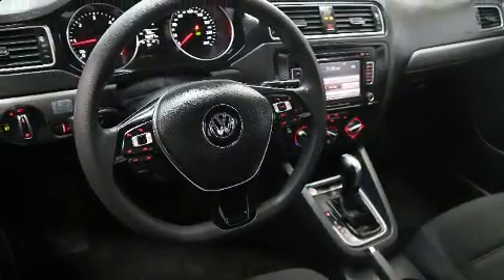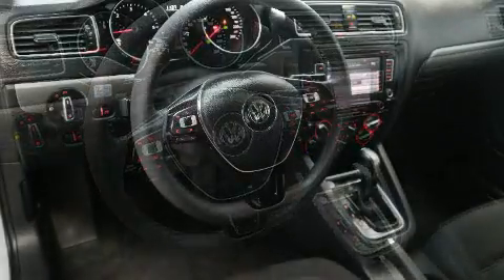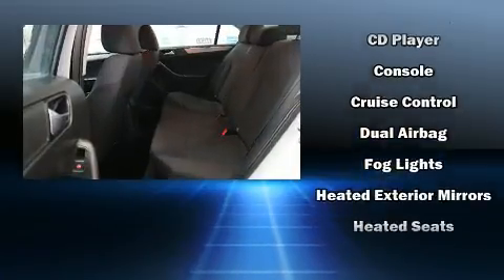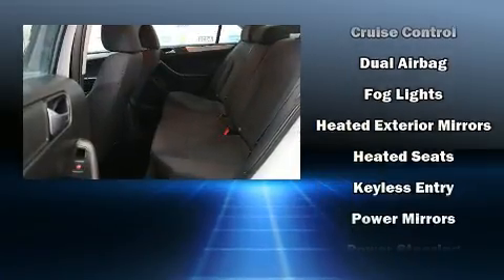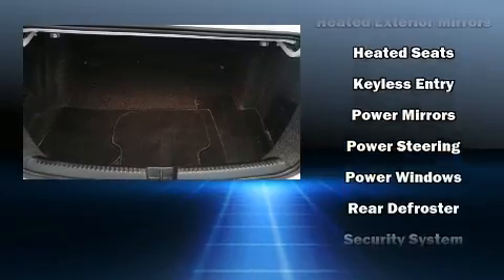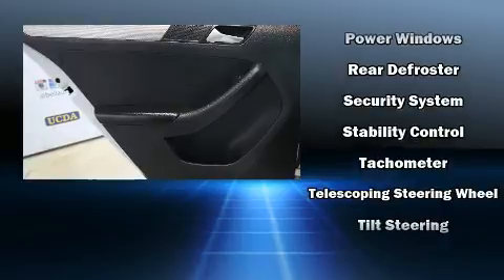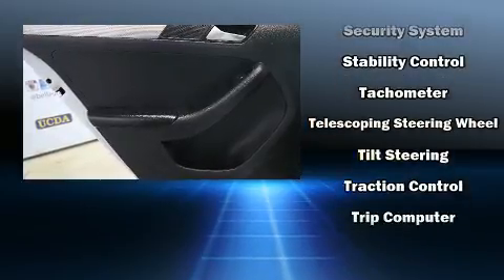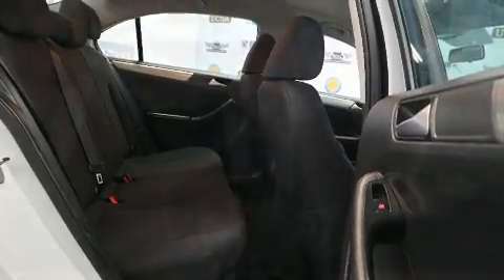2015 Volkswagen Jetta in Toronto, ON M3J 2E8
The 2015 Volkswagen Jetta. This 4 door, 5 passenger sedan still has fewer than 70,000 kilometers! Under the hood you'll find a 4 cylinder engine with more than 150 horsepower, and for added security, dynamic Stability Control supplements the drivetrain. All of the premium features expected of a Volkswagen are offered, including: variably intermittent wipers, an outside temperature display, heated seats, power door mirrors and heated door mirrors, remote keyless entry, cruise control, and more. Audio features include a CD player with MP3 capability, steering wheel mounted audio controls, and 4 speakers, providing excellent sound throughout the cabin. Volkswagen ensures the safety and security of its passengers with equipment such as: dual front impact airbags, head curtain airbags, traction control, a security system, and 4 wheel disc brakes with ABS. Brake assist technology provides extra pressure when applying the brakes. Our aim is to provide our customers with the best prices and service at all times. Please don't hesitate to give us a call.